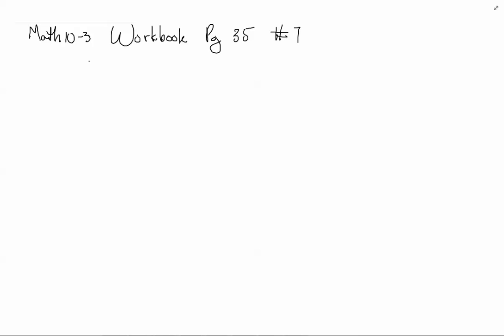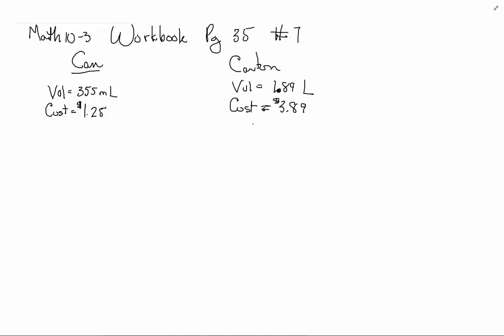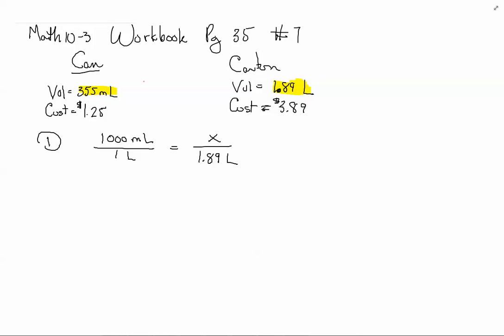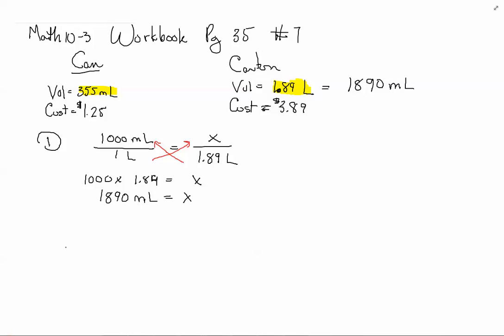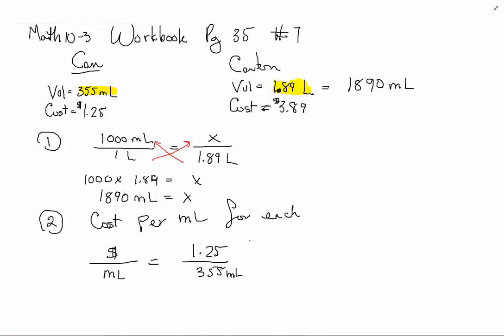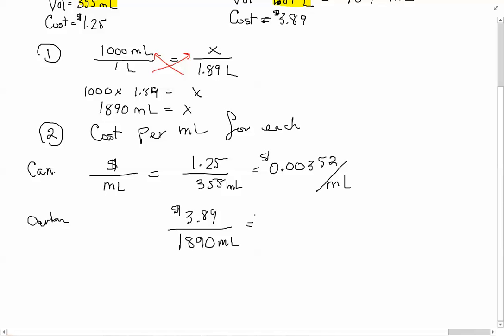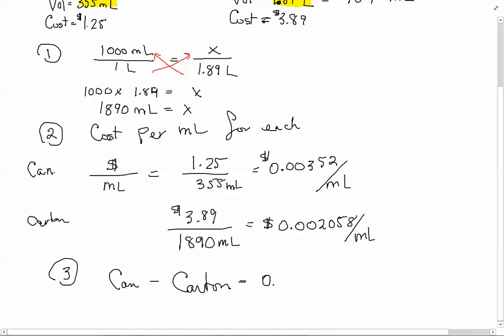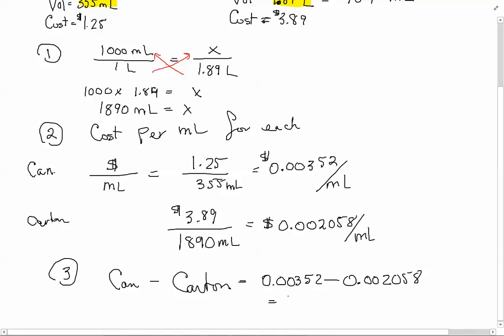M10 3 WB q7 p35 F14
Math 10-3 workbook question: page 37 #7